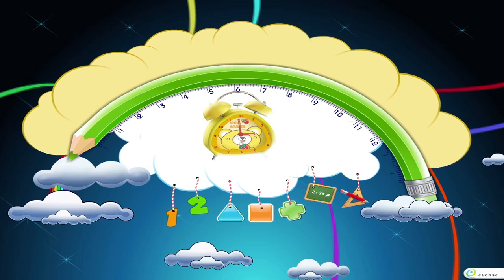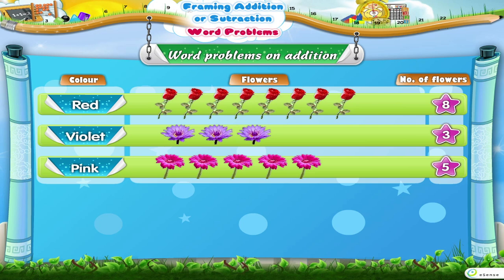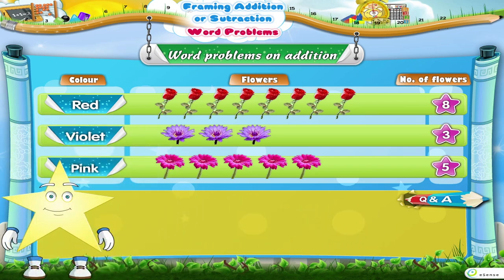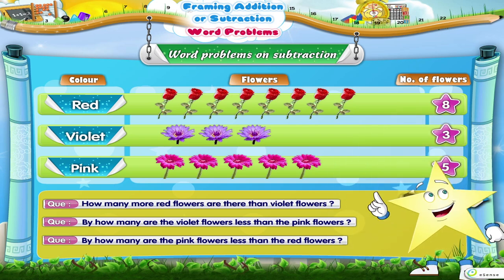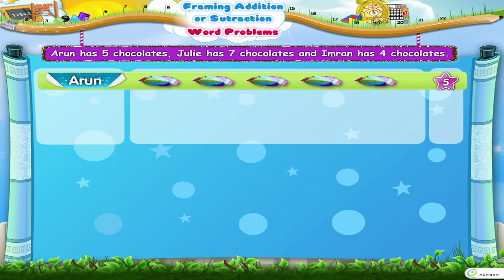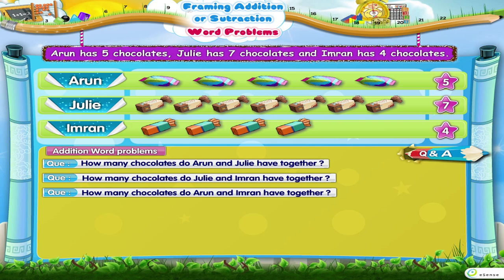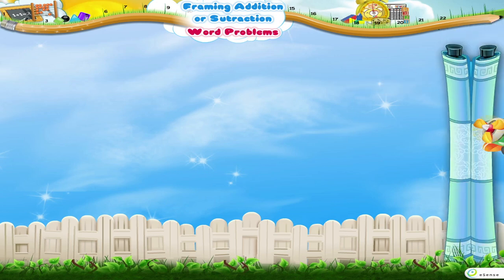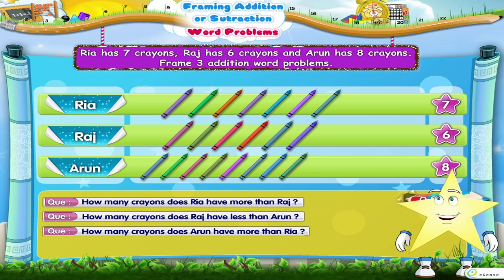Learn Grade 3 - Maths - Framing Addition or Subtraction Word Problem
In this video you get to Learn Grade 3 - Maths - Framing Addition or Subtraction Word Problem